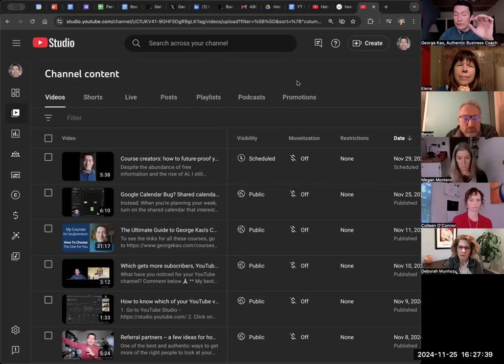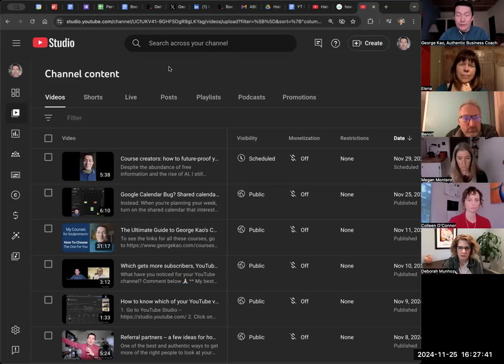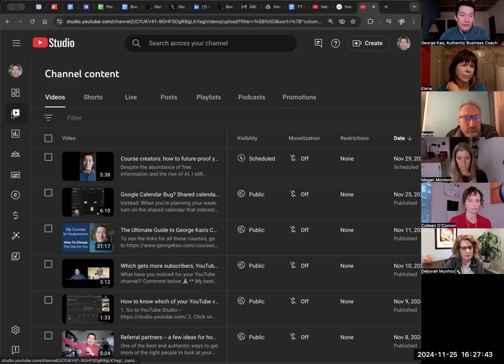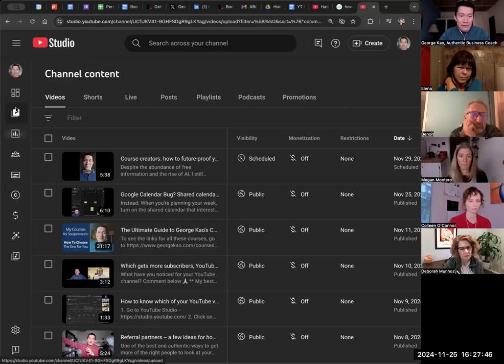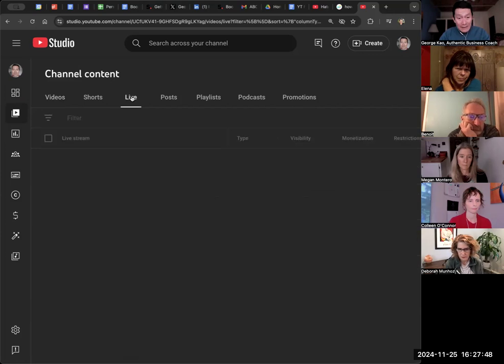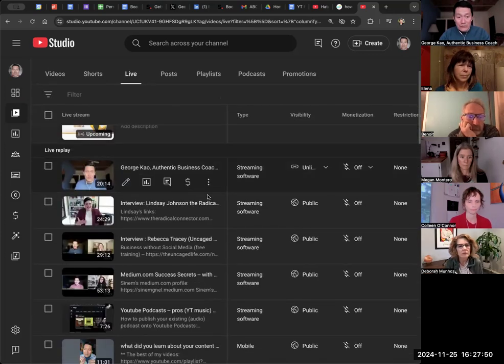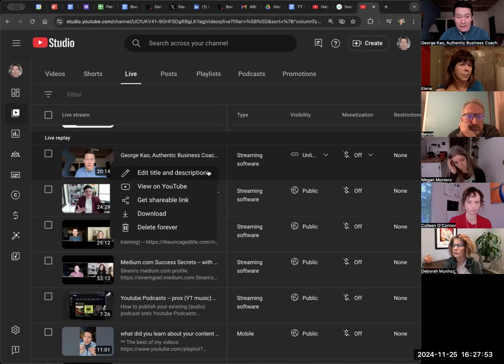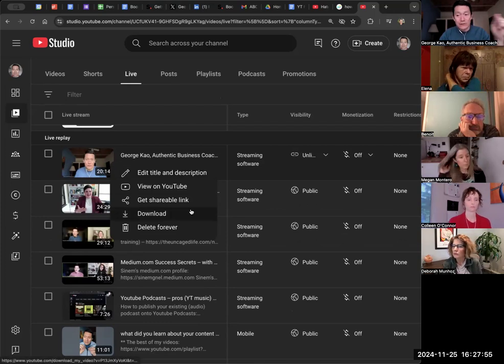How to download your YouTube livestream video